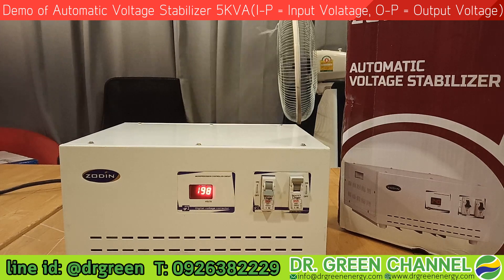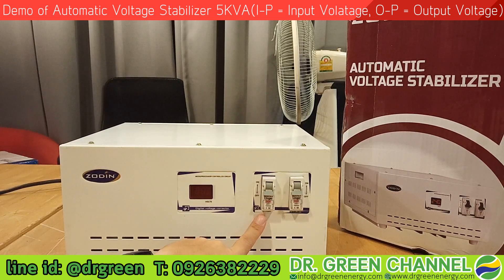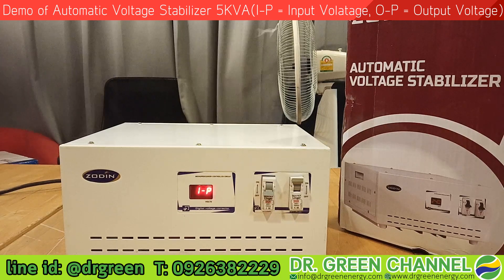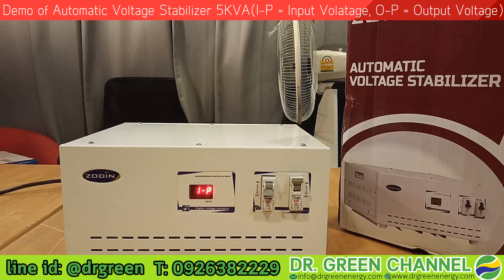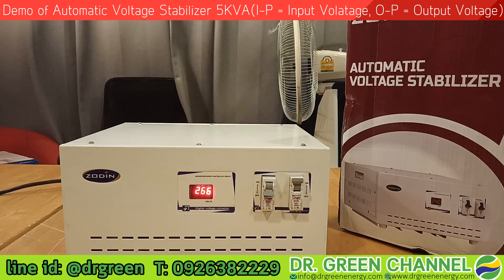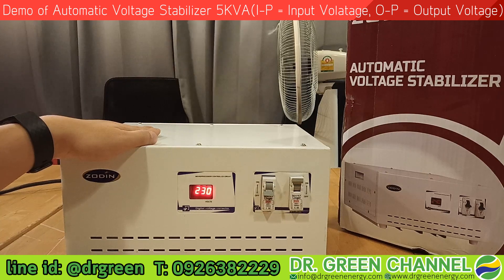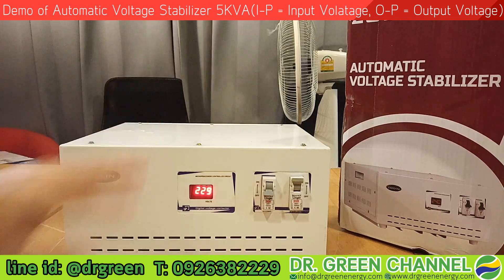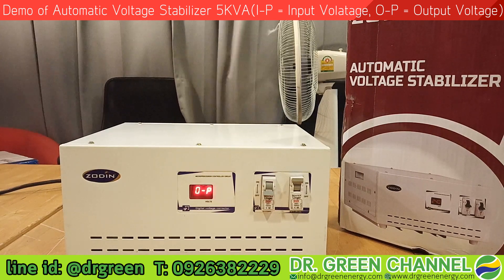Dr. Green Energy - Demo of Automatic Voltage Adjustment of the Automatic Voltage Stabilizer 5KVA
🎉โปรฯ 9.9 ตั้งแต่วันนี้ จนถึง 9 กันยายน 2562 นี้🎉
⚡เครื่องปรับแรงดันไฟฟ้าอัตโนมัติ รุ่น5KVA อึด ทน จากอินเดีย🇨🇮
📍พิเศษราคา 5,900 บ.

คุณสมบัติเด่น
1. เครื่องปรับแรงดันไฟฟ้าอัตโนมัติรองรับการใช้งานกับเครื่องใช้ไฟฟ้าภายในบ้าน
2. ทำงานปรับรักษาแรงดันไฟฟ้าอัตโนมัติ
3. ใช้ควบคุมไฟได้ทั้งบ้านแบบเมนไลน์ (Mainline)
4. เปิดใช้งานได้ตลอดเวลา หลังจากที่ติดตั้ง
รองรับการปรับไฟฟ้าอัตโนมัติให้ไฟออกมาใช้งานปกติ แม้ไฟที่เข้าในขณะนั้นจะตกหรือเกินในช่วง 80V ถึง 290V
5. รองรับการปรับไฟขึ้นอัตโนมัติแม้ไฟตกต่ำถึง 80V
6. รองรับการปรับไฟลงอัตโนมัติแม้ไฟเกินถึง 290 V
7. น้ำหนักเครื่อง 17.8 กิโลกรัม

📞 สอบถามเพิ่มเติมได้ที่ 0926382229 และ 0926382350